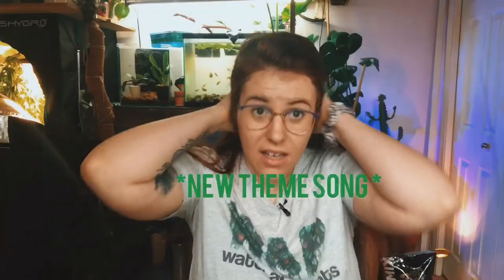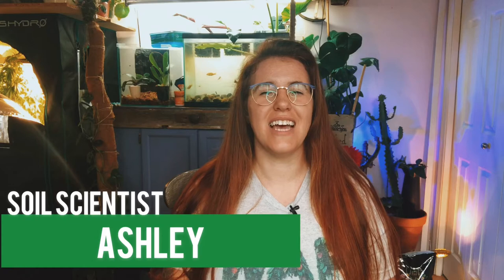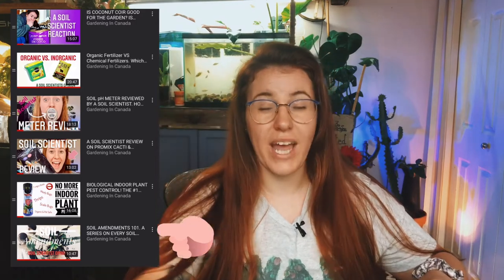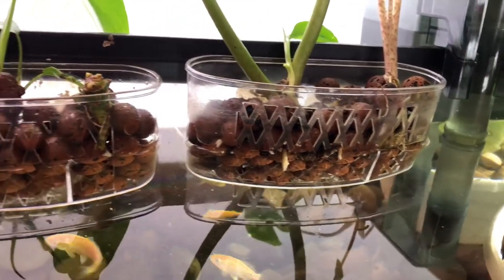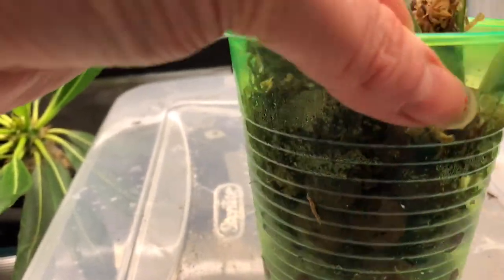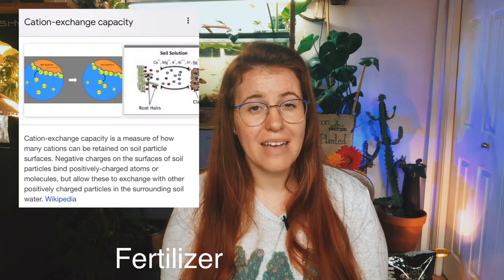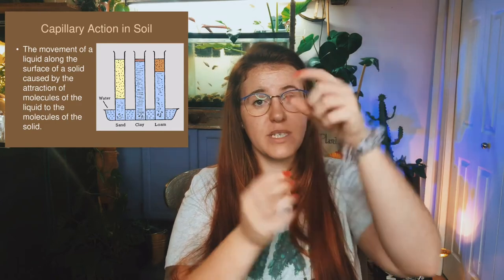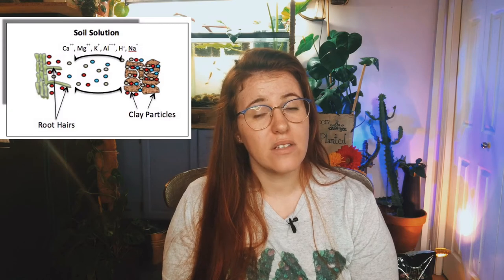LECA FOR PLANTS. WHAT TO EXPECT WHEN SWITCHING TO SEMI HYDROPONICS? USING LECA IN POTTING SOIL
The guide to using leca for houseplants is here. In this video we look at common issues you will find will LECA & tropics plants. My experience with switching plants over to leca and the inevitable die off that occurs with many houseplants. How to fertilize when you are using a leca semi hydroponic system. What to do with salt build up on LECA, even how much water you need to use LECA properly.

Leca SemiHydroponic Medium
Diatomaceous earth.This is the food safe, pet safe, child safe version.
Fungus Gnat control - nematodes I’m a bottle.
Grub Gernade
Sticky Paper

Intro 0:00
What is Leca? 3:18
Fertilizer & Nutrients for Leca? 5:51
How Much Water does Leca Need? 6:50
Leca & Salt Build Up? 7:52
Large Plants & Leca 16:00
Going from Soil to Leca 18:00